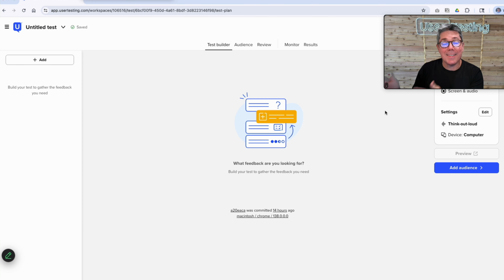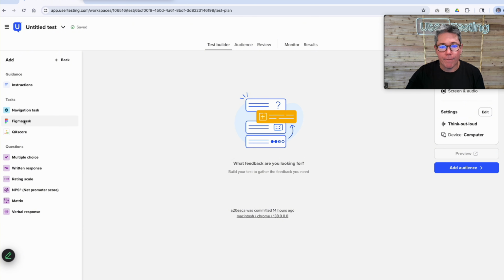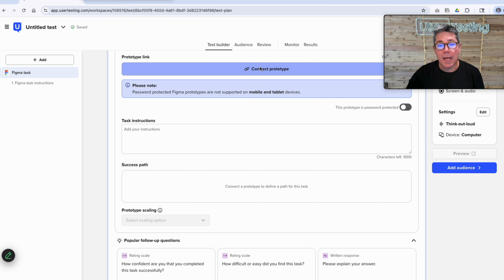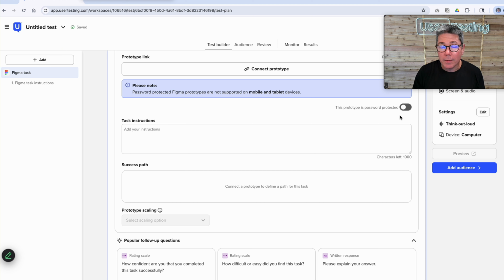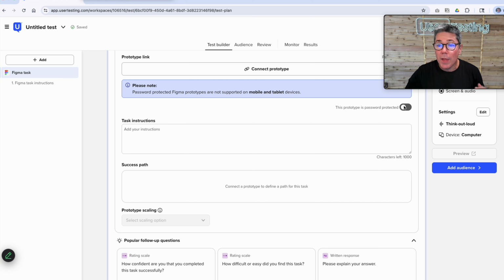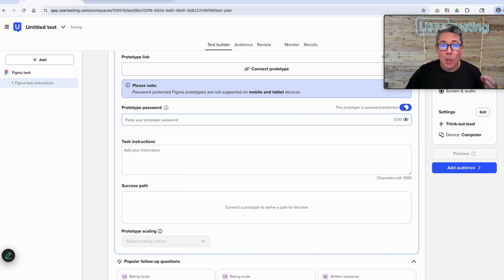No More Password Headaches: Secure Figma Prototype Testing with UserTesting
Testing password-protected Figma prototypes just got a whole lot easier and a lot more secure.

With this new UserTesting feature, you can now seamlessly test locked Figma prototypes without ever revealing the password to participants. That means no more awkward workarounds, no manual instructions, and no risk of test data exposure.

In this quick walkthrough, I’ll show you how UserTesting automatically and securely passes prototype passwords in the background so your studies stay frictionless and your prototypes stay protected.

✅ Perfect for designers, product teams, and UX researchers using Figma
✅ Improves security, reduces participant confusion, and saves setup time
✅ Works with both moderated and unmoderated studies

Try it now in your next test and experience truly secure prototype testing.